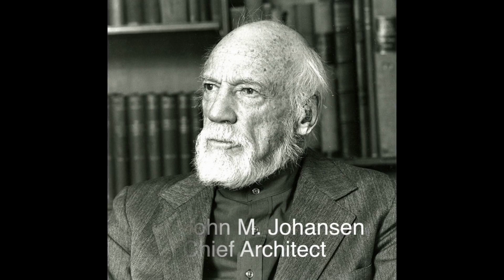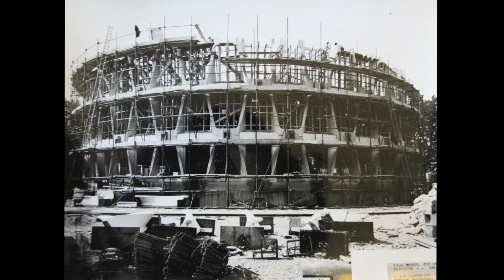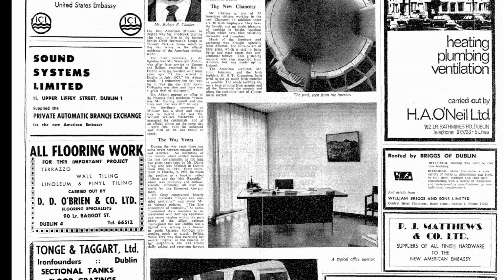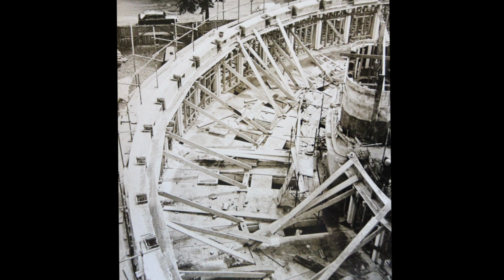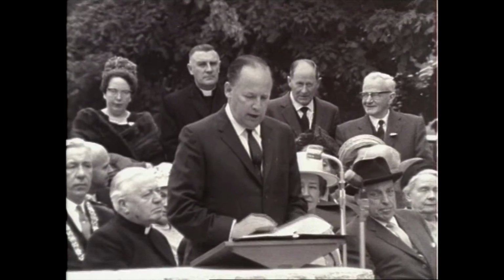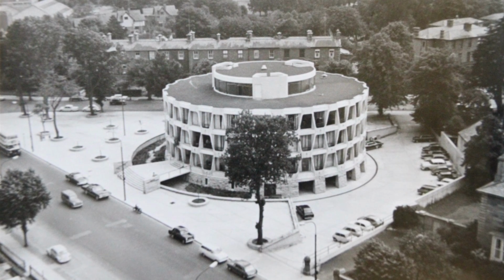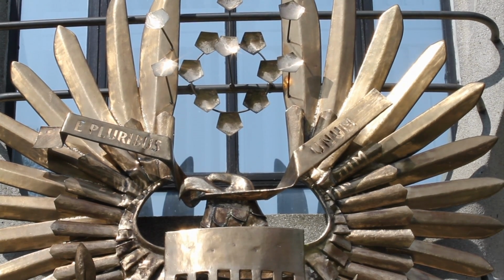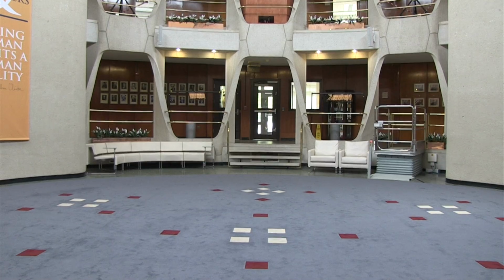50 Years of the American Embassy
On May 23rd, 1964 the U.S. Embassy officially opened its new Chancery building on the corner of Eglin Rd and Pembroke Rd in Ballsbridge, Dublin 4. "Being circular as the placement of the thirteen stars in the first American flag, it symbolises unity and strength. This form also enables the building to face in all directions, friendly and attractive from any angle" stated the official program from opening day.

The Embassy was designed by an American architect, John M. Johansen, in consultation with the prominent Irish architect, Michael Scott.

This short video explains how the building was designed and built, and how it has been a focal point for Irish American relations over the past 50 years.

In November 2014 the Embassy will partner with the Irish Architectural Archive on Merrion Square to host an exhibit of the Embassy's architecture.

Share your memories of the American Embassy